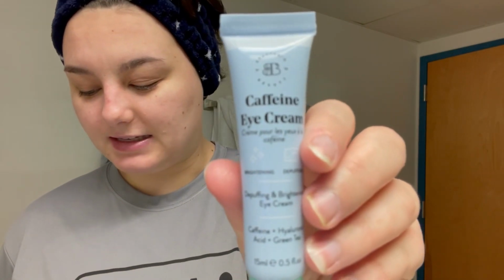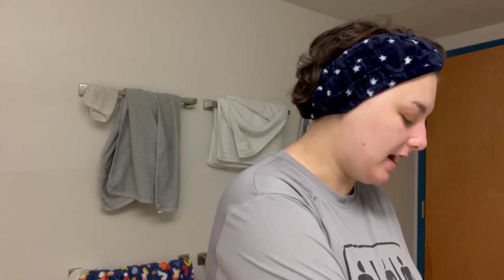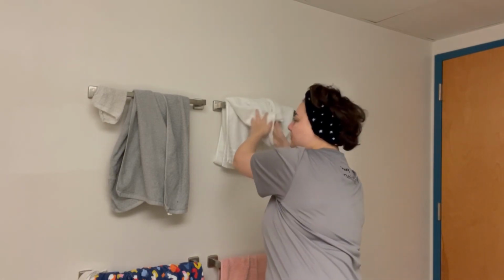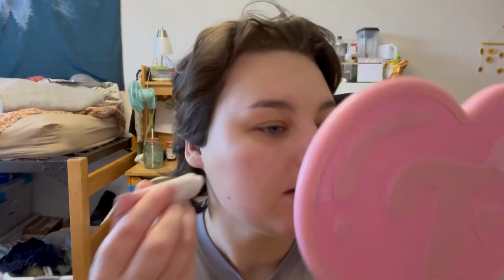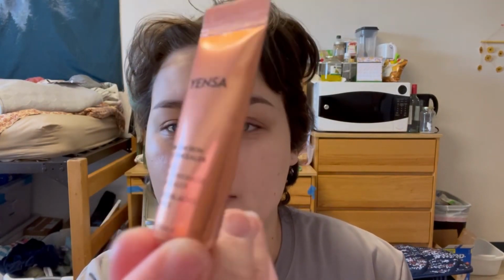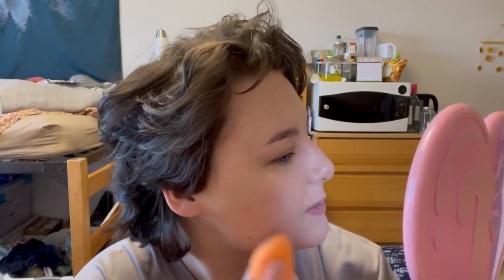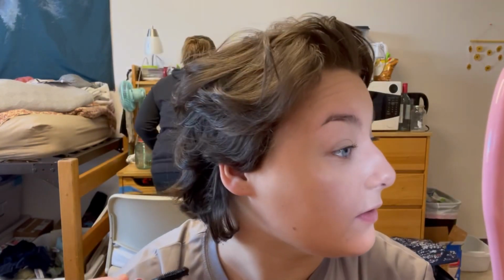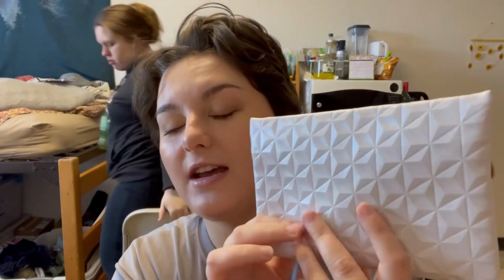March 2023 IPSY Glam Bag Review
Hello everyone. Today I’m doing another IPSY review. This one is for the month of March.